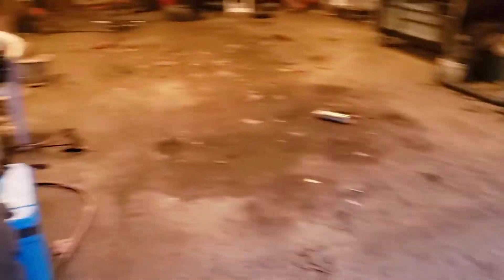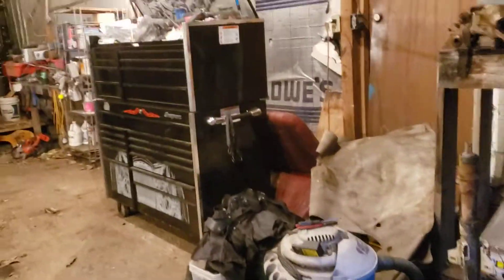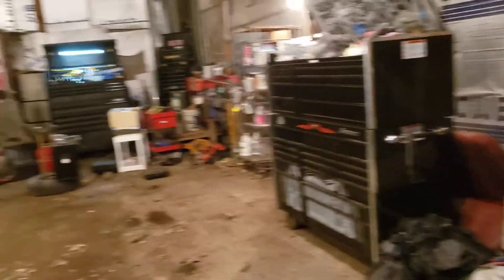SNAKE!!! LOL Black snake in the super duty.